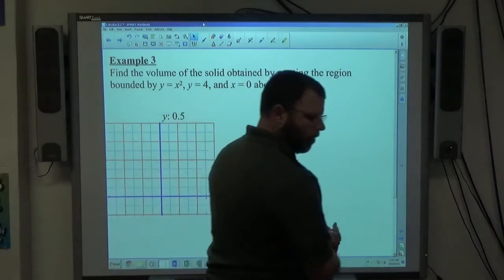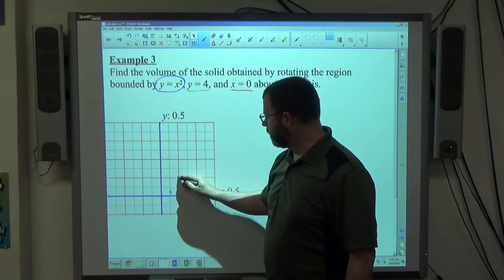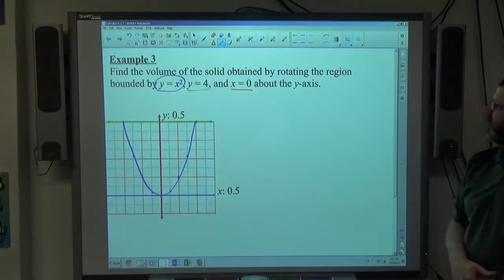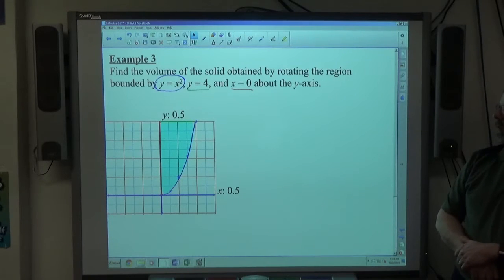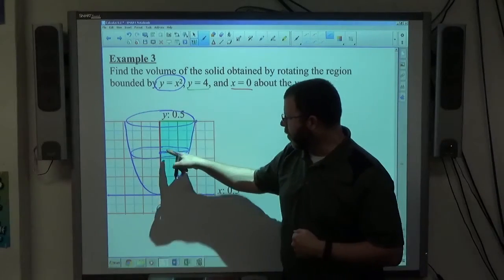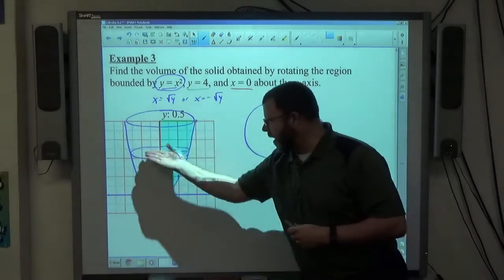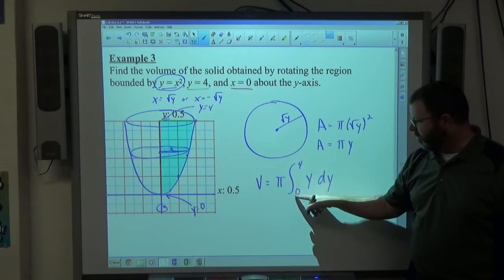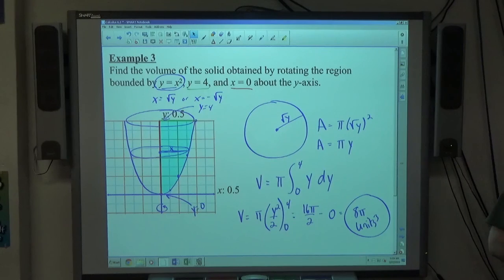Calculus 6.2 Example 3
Find the volume of a solid obtained by rotating a 2D region around the y-axis.